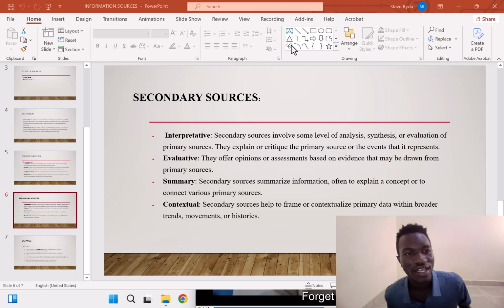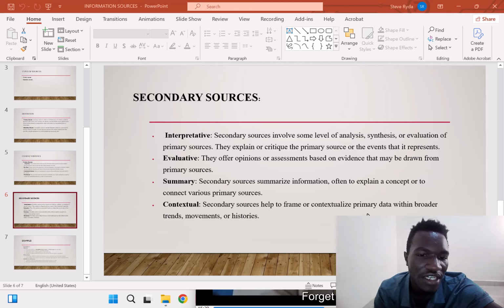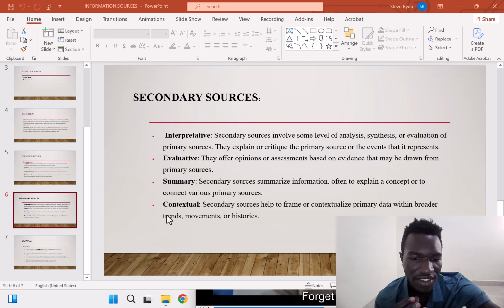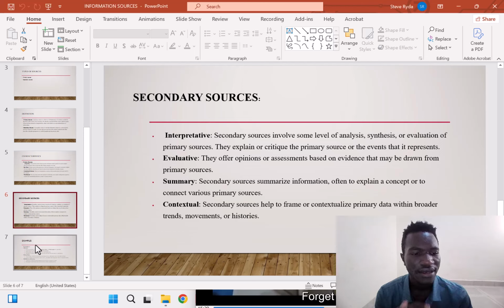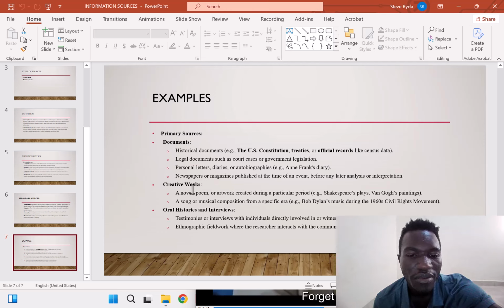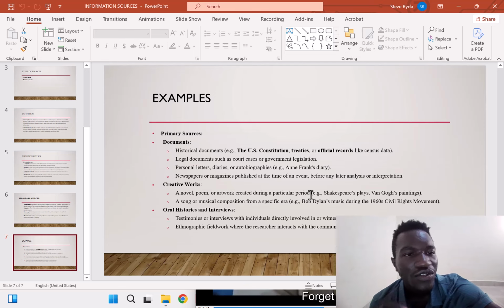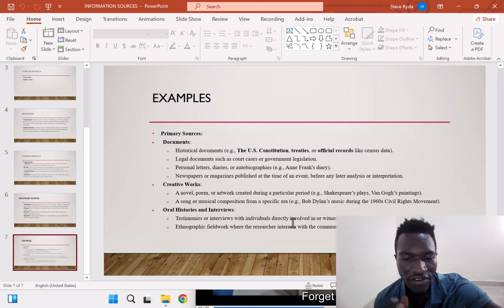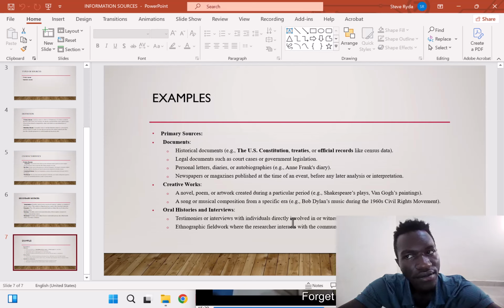"Evaluating and Utilizing Information Sources: Ensuring Accuracy and Relevance"